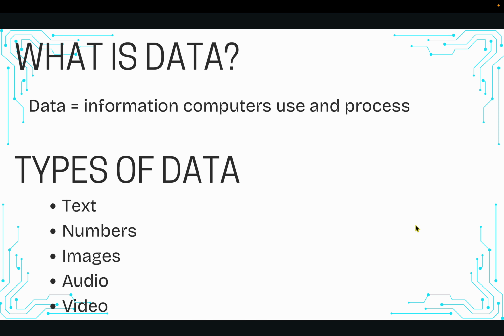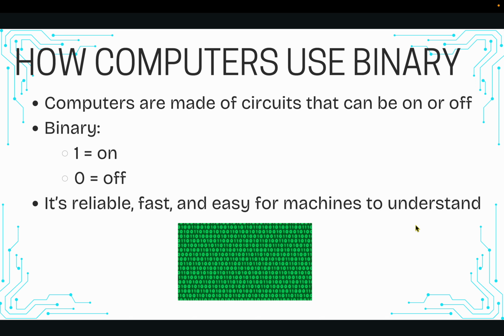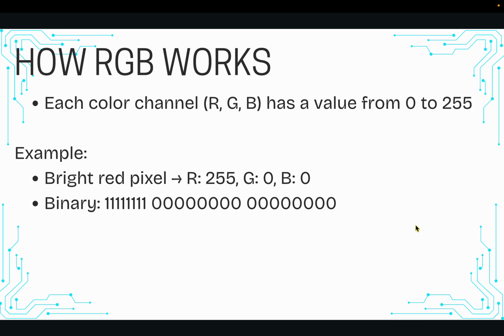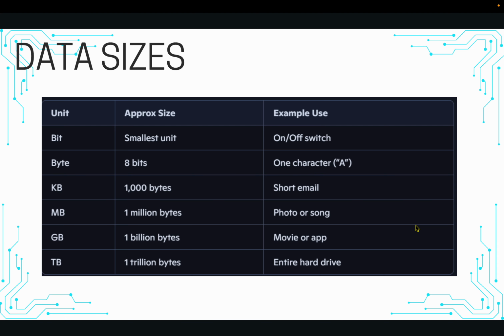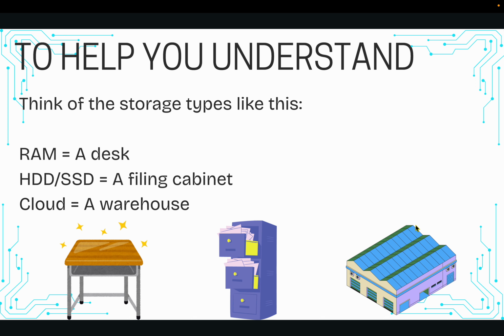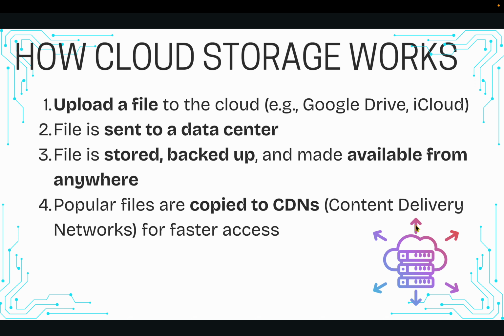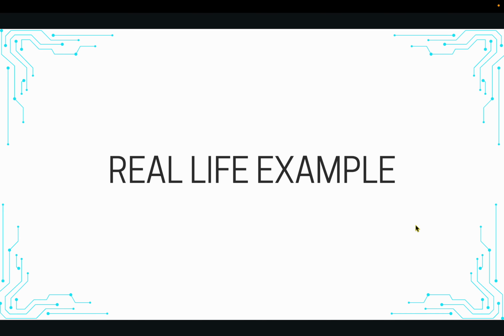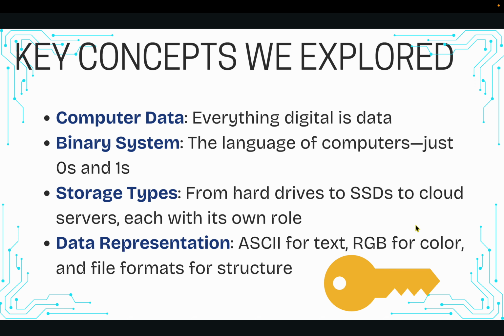Computer Data and Storage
Looking at how your computer views data within it and how it is stored